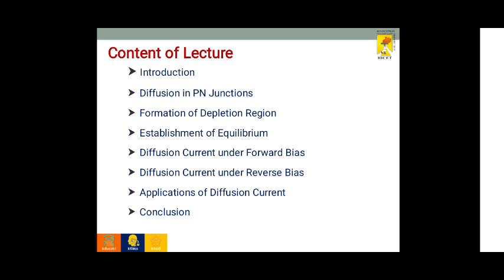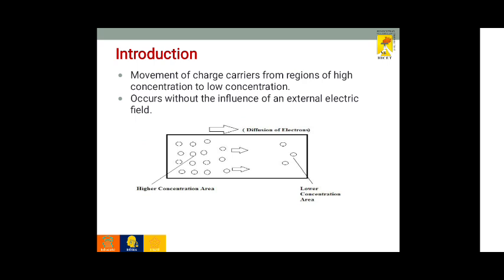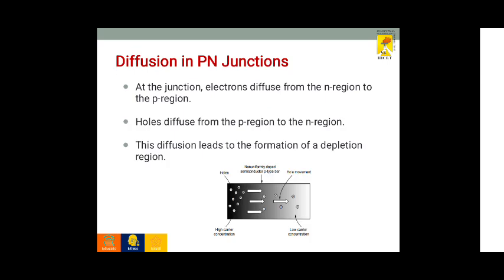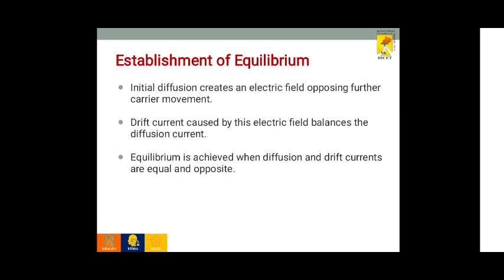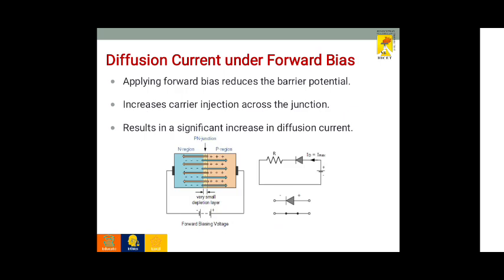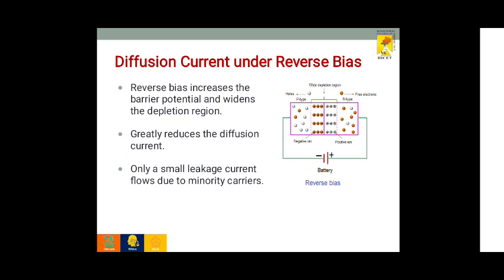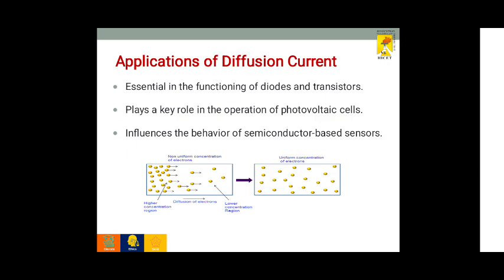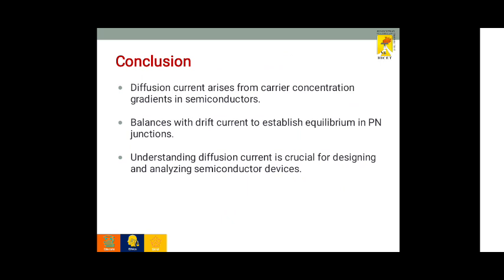Diffusion Current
Drift Current